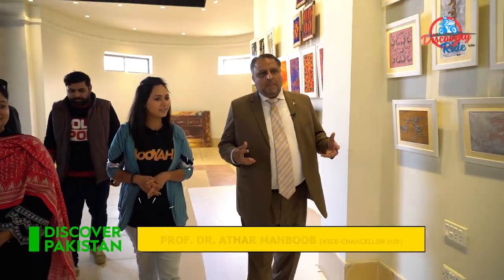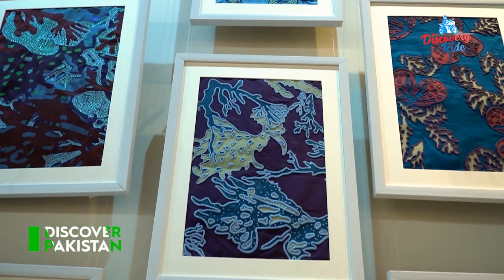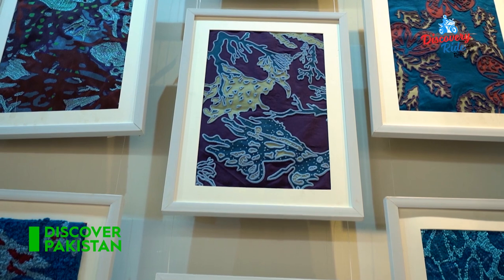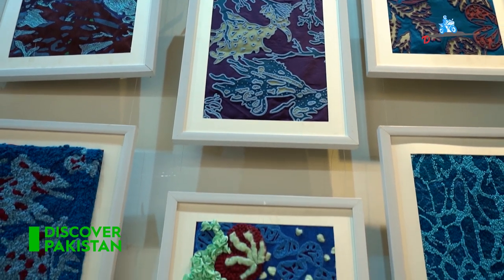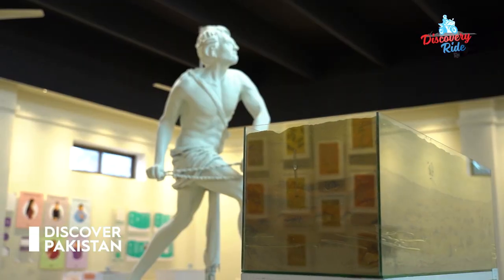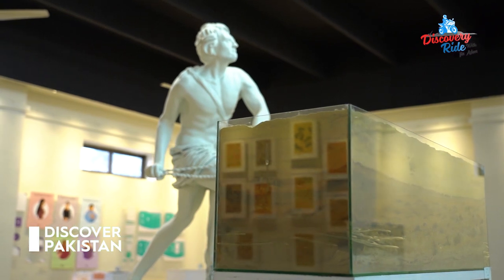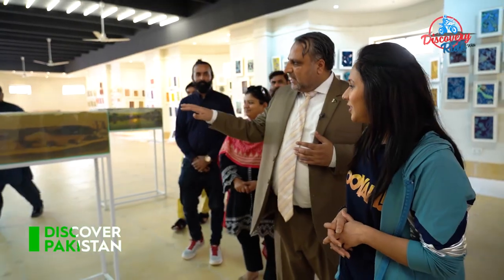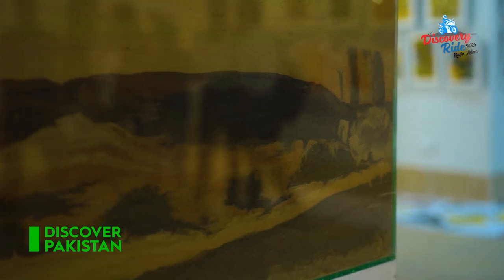Hakra Art Gallery in the Islamia University of Bahawalpur | Rafia Aslam